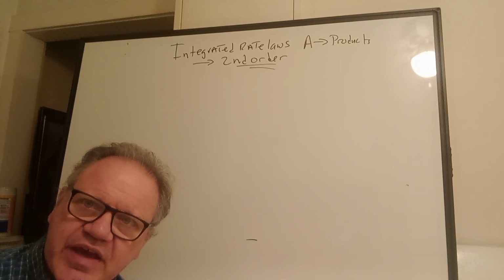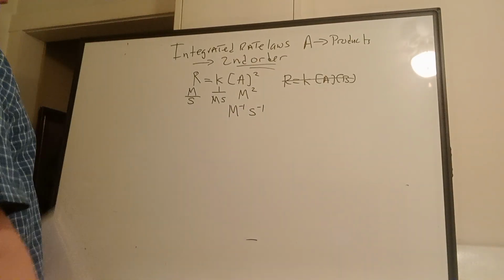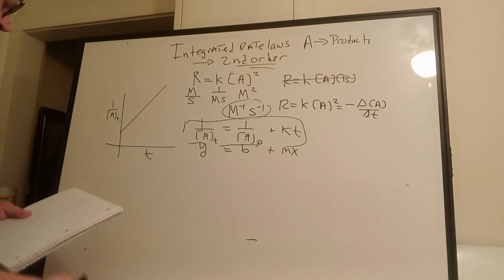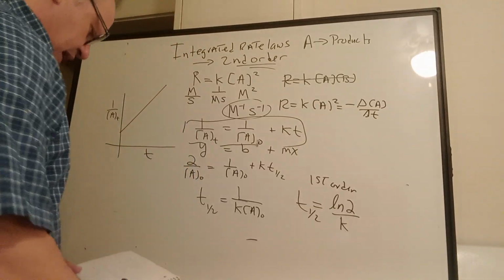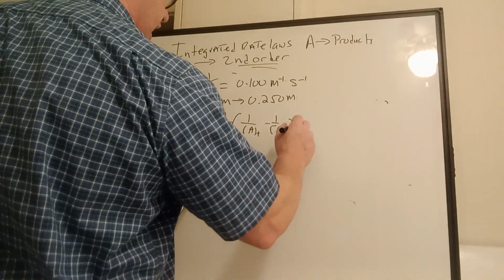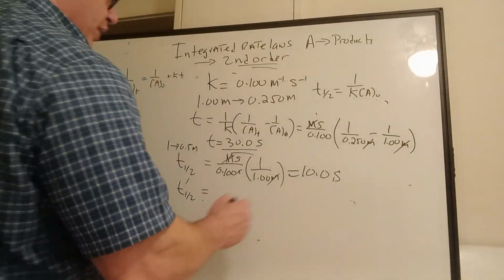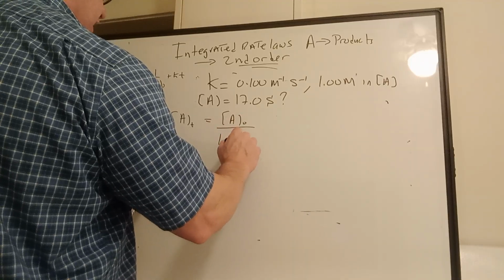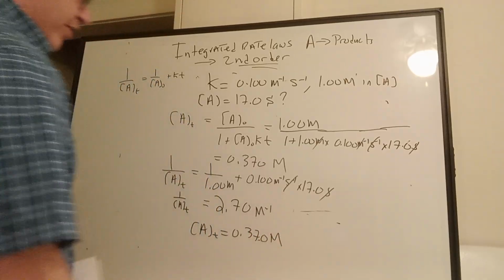Integrated Rate Laws--Second-Order Reactions